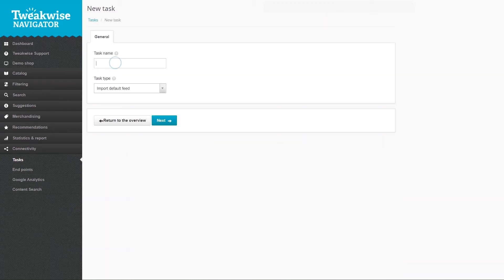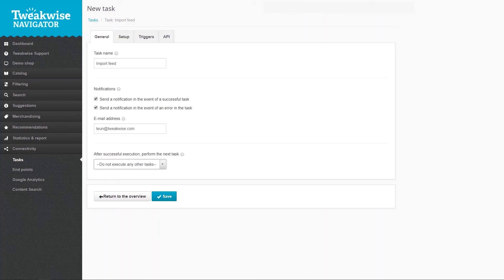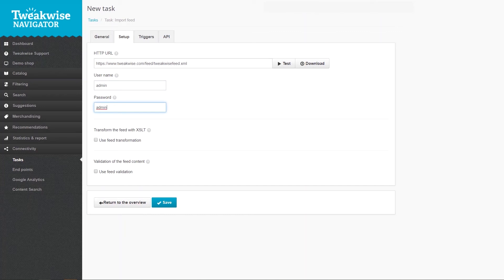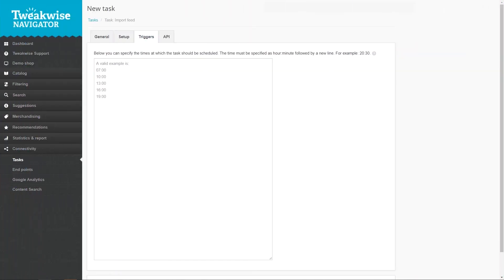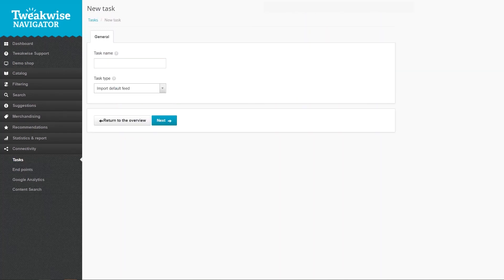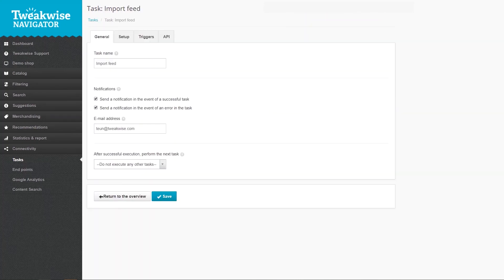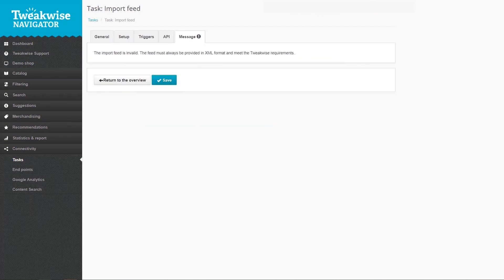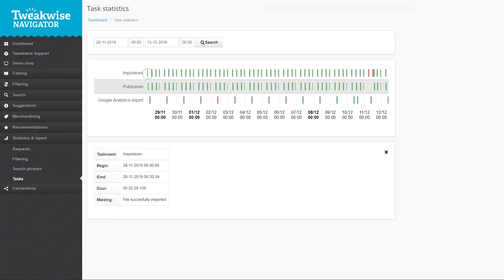Tweakwise Training #1.1 - Connectivity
⇋ Learn all about the flow of data between your webshop and Tweakwise Navigator using Tasks. ⇌

How do I make Tweakwise Navigator import my feed?

How do I make Tweakwise Navigator publish my data?

What do I do if there’s an issue with one of my tasks?

Can I see any statistics on my tasks?